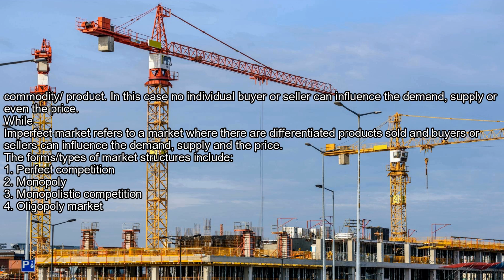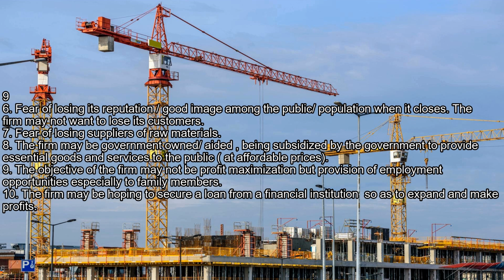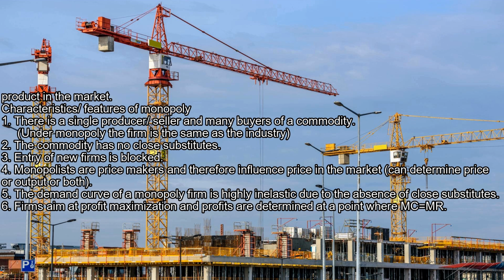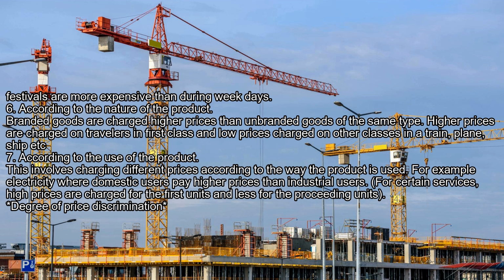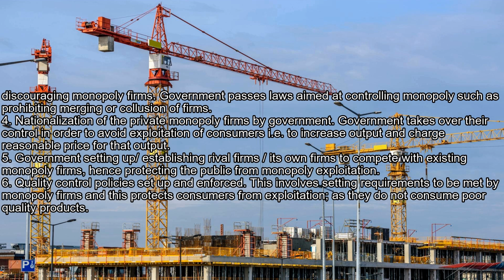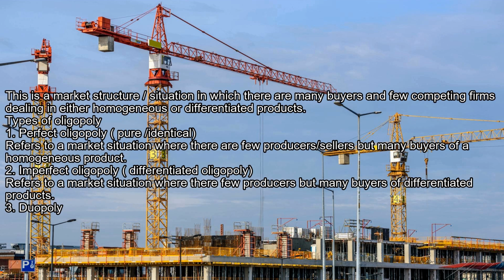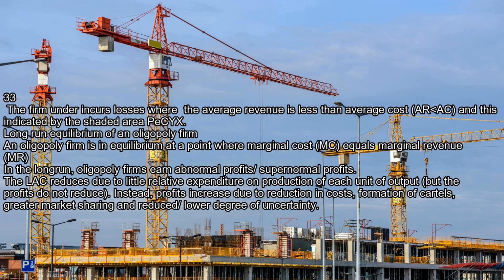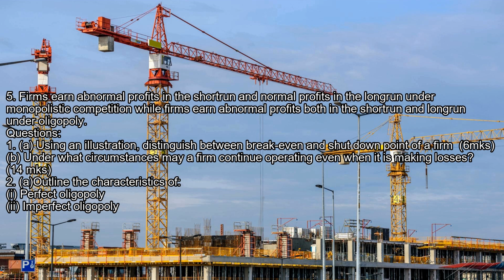Economics - Market Structure